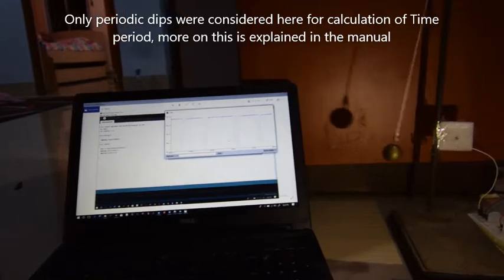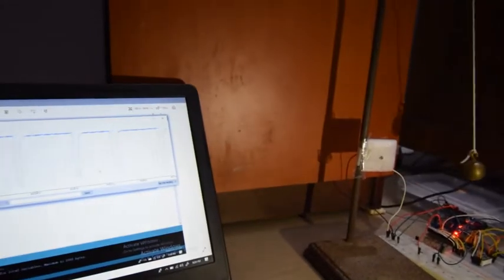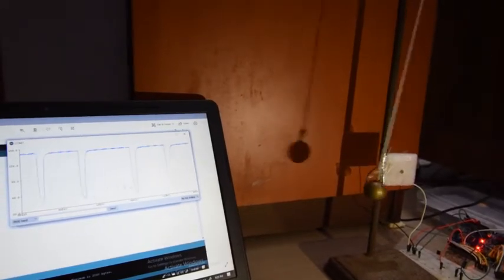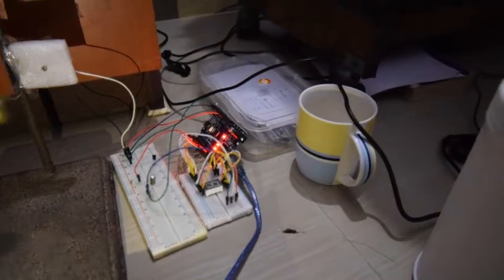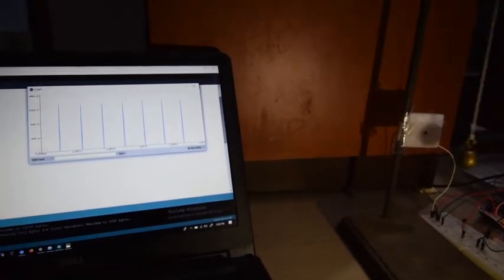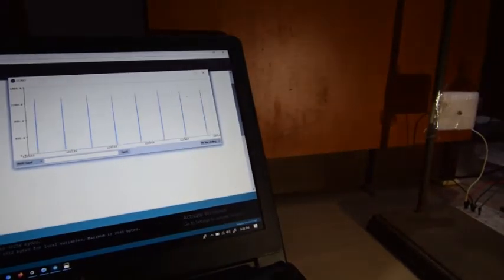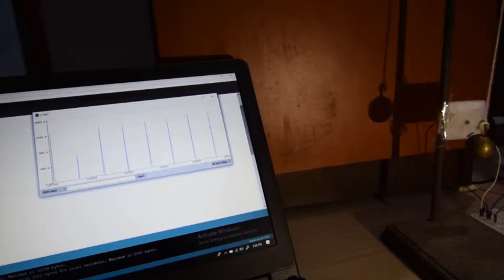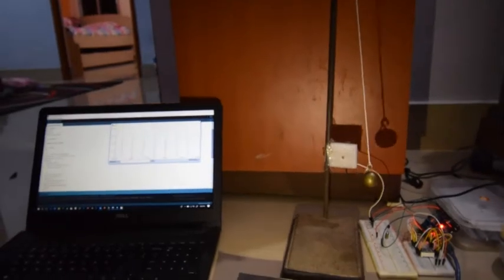Arduino project: Determination of acceleration due to gravity using pendulum with the help of LDR.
LDR is placed not at the centre. It may be placed in places other than central point. Here LDR is slightly at the right side. So, when pendulum swings to the right, it (shadow) crosses the LDR  and it crosses again when it returns from endpoint. That is why 2nd dip is discarded, when the pendulum makes a full cycle and returns back over LDR, a third dip indicates the completion of one cycle.

Arduino board detects such dips occuring alternatively and calcuate the time differnece between two alternative dips.